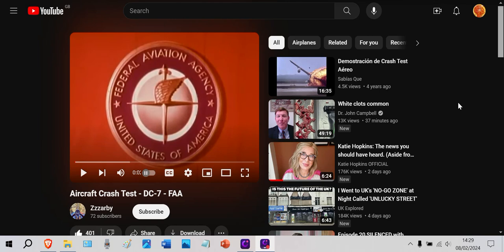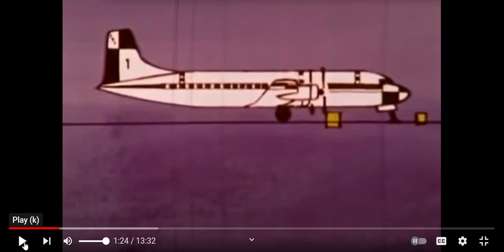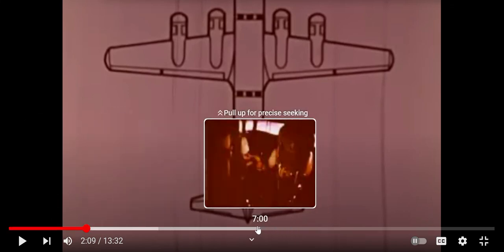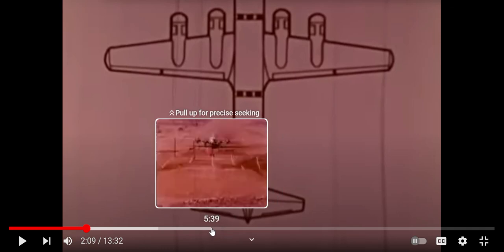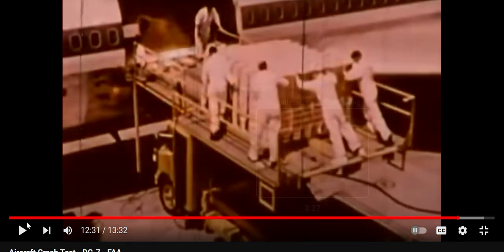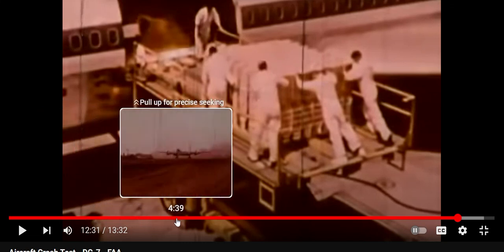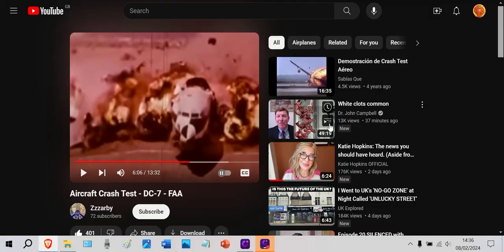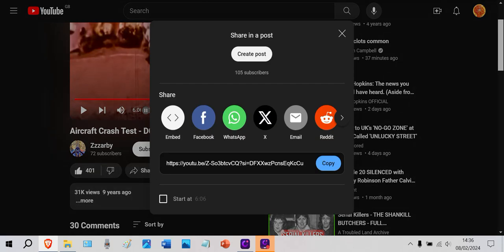Aircraft Crash Test - DC-7 - FAA (Wing & Telegraph Pole Study Compared To AA77)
This is a video of a aircraft crash test with a DC-7 conducted by the FAA. In this video it shows what happens to wing when it comes in contact with a telegraph pole, and what the end result of the collision result is, with the wing being sheered off by the telegraph pole. I am using this evidence of this crash study to inform us what would happen if AA77's aircraft wing on 9/11 collided with multiple (metal) light poles as we were told, however we were led to believe that the wing was still in tact when clearly this would not be the case as proved in this crash study.

This is clear proof in this Aircraft Crash Test Study of a DC-7 aircraft conducted by the FAA, what would happen if an aircraft's wing collides with a telegraph pole. We were told on 9/11 that thin wings can slice through steel columns of the WTC, and slice metal light poles in half near the Pentagon with no damage to the aircraft wings. This is against Newtonian Third Laws of Physics. The evidence is clear in this crash test study video what really happens to aircraft wings when they collide with wooden telegraph poles, never mind steel columns and metal light poles.